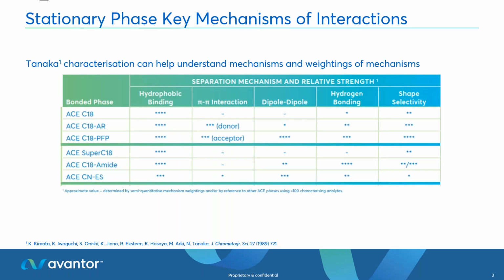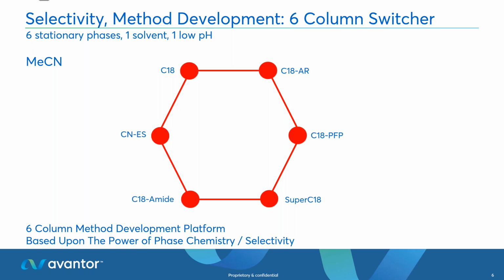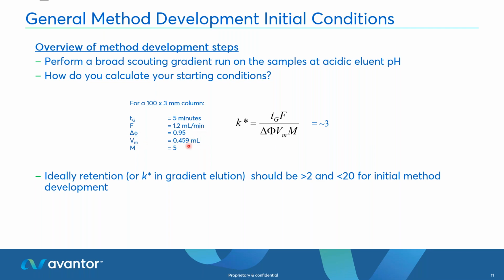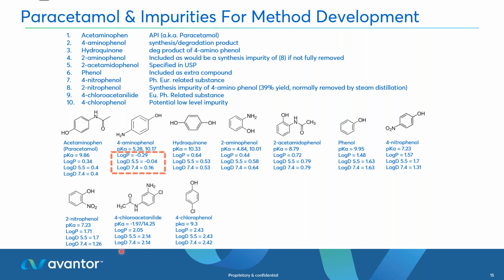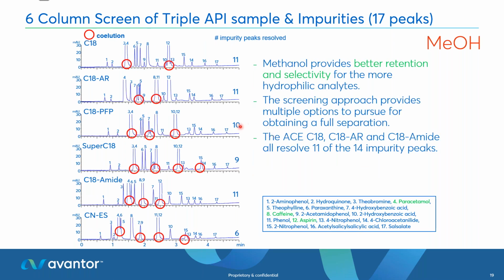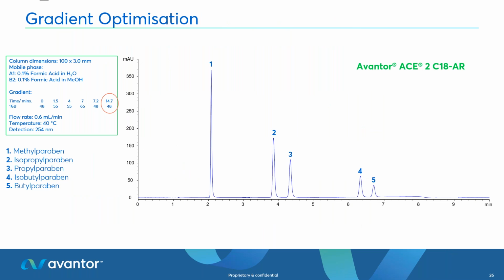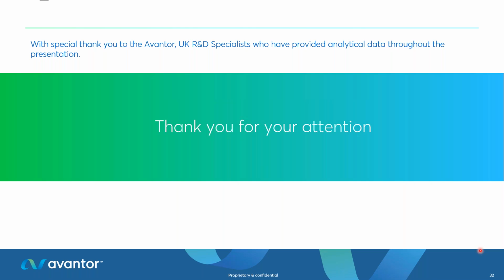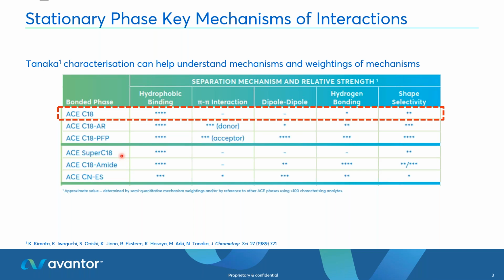[MAC-MOD Training] Introducing a Screening Platform for U/HPLC Method Development - Part 3